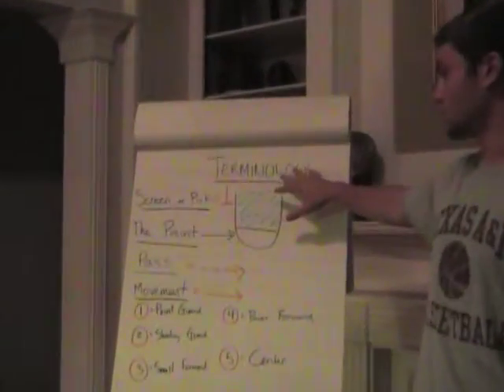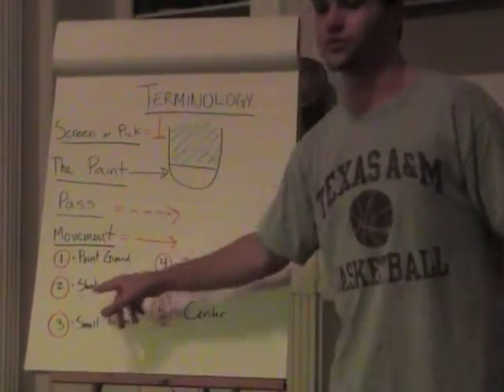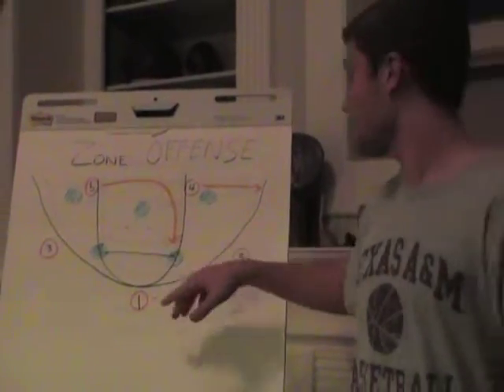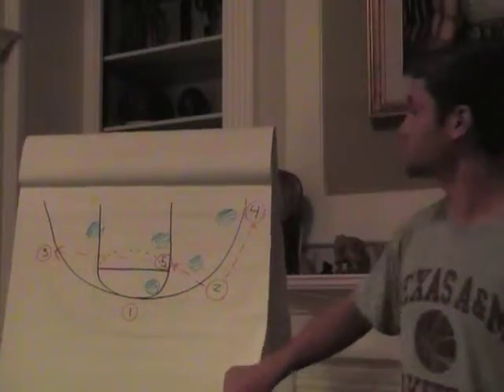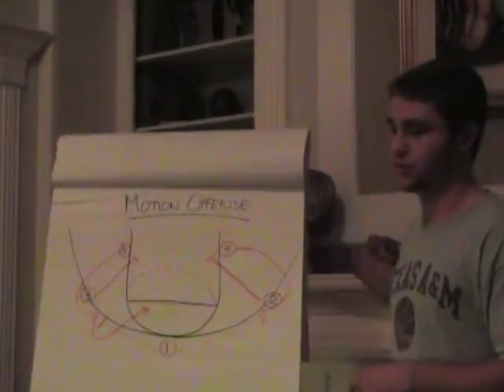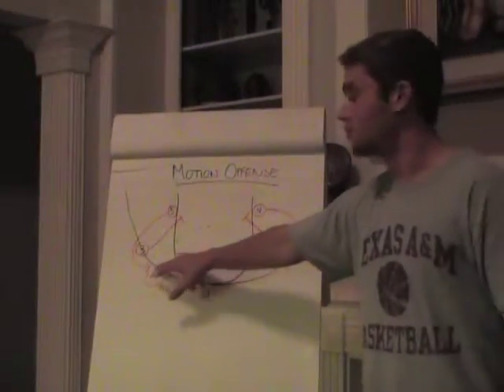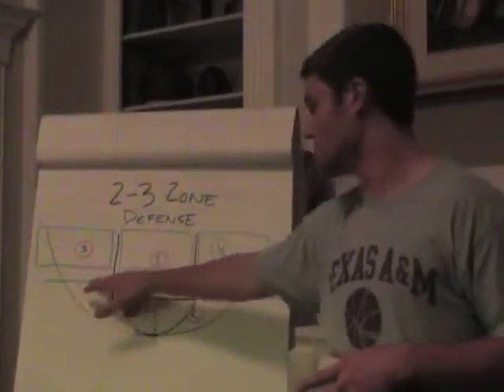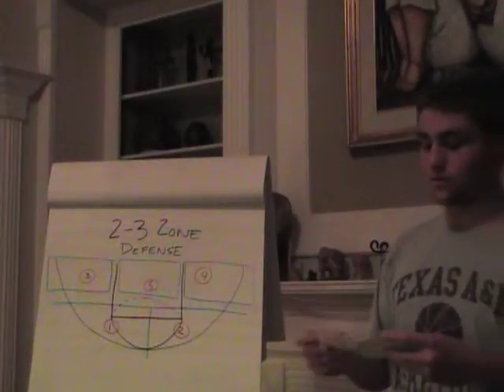Demonstrative Speech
Speech 1315
Demonstrative Speech: How to run an effective offense and defense in basketball.
6/24/2010